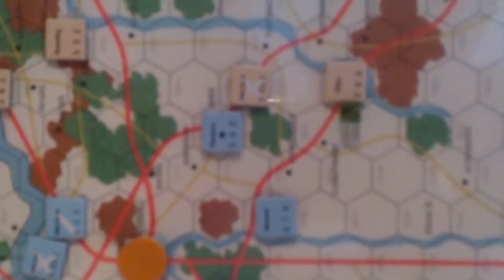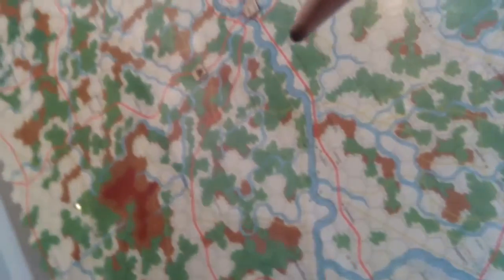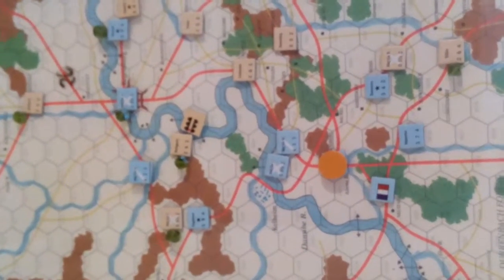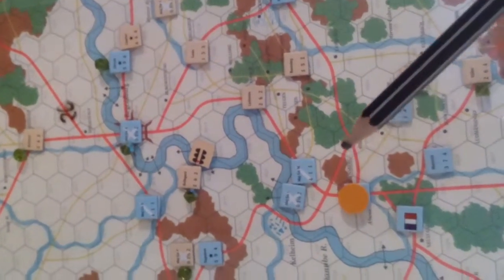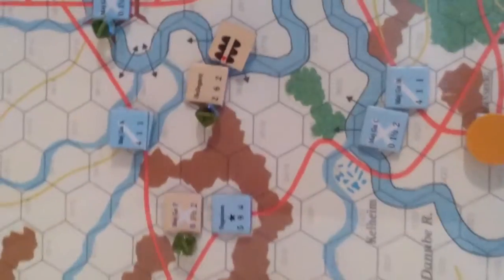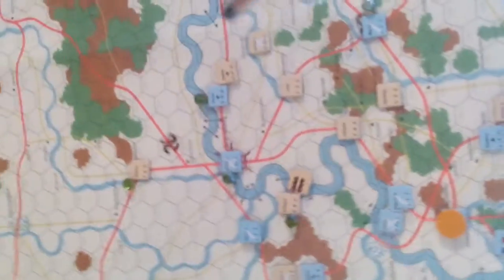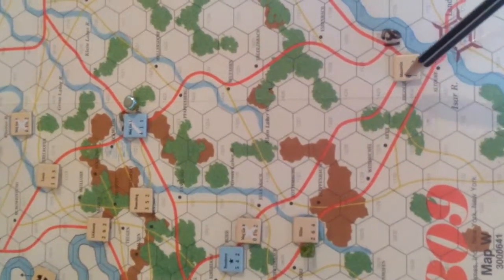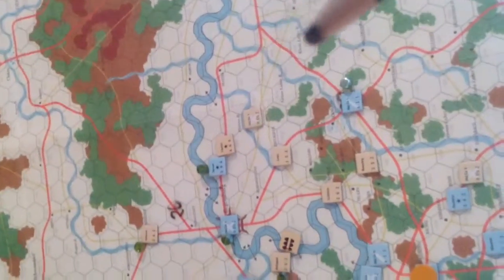1809 part 3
Change of view - in this one 'up' is East, or 'right' re the previous 2 videos and as you look at the map. 'Down' of course is West and left.